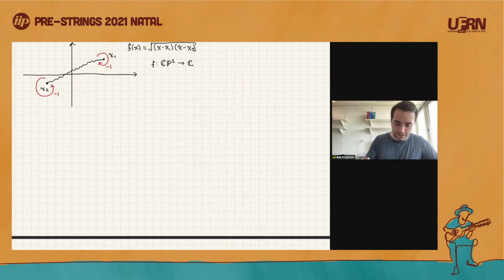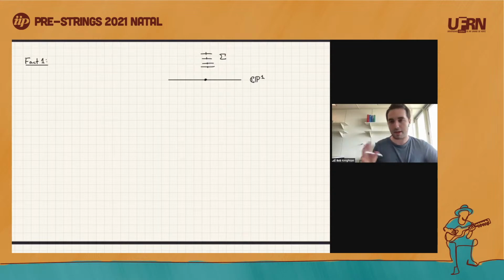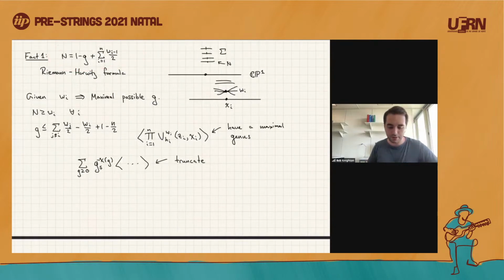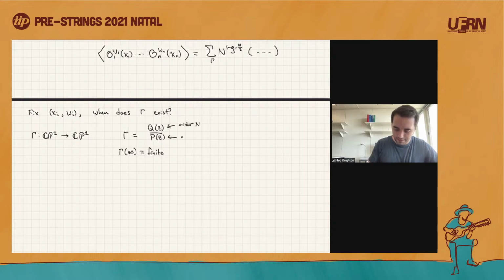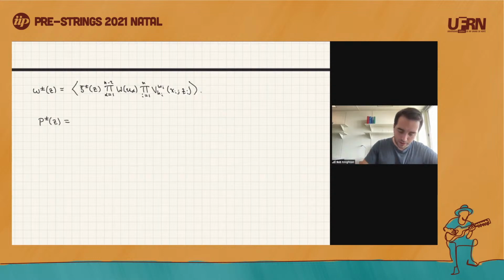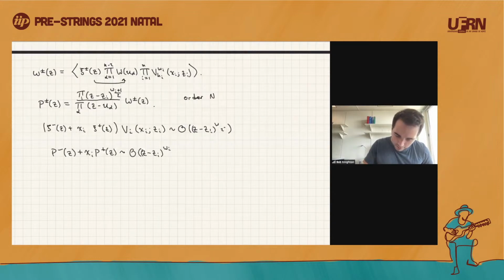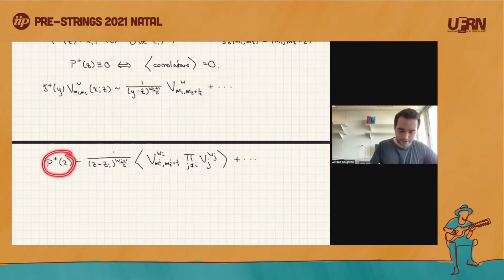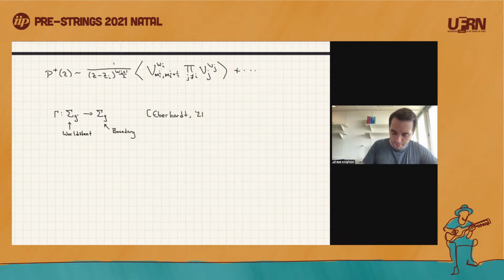Bob Knighton - Deriving AdS/CFT. Discussion session